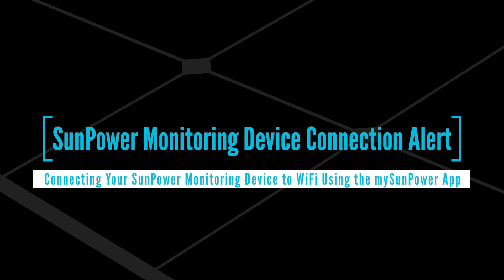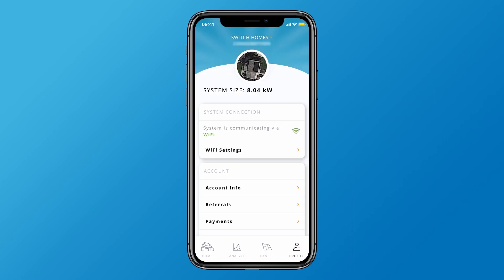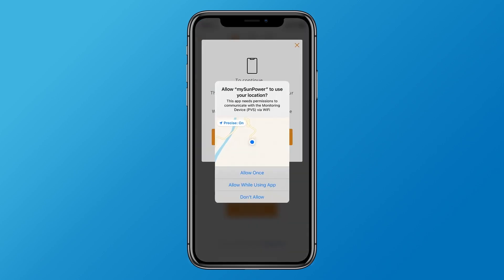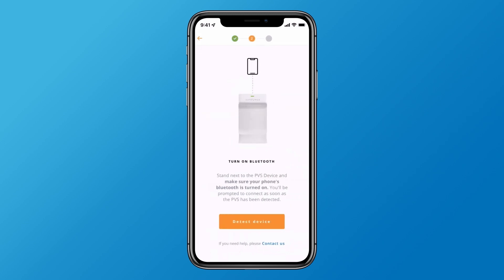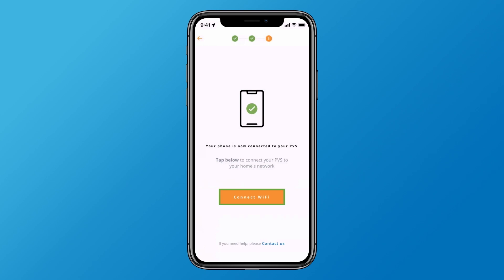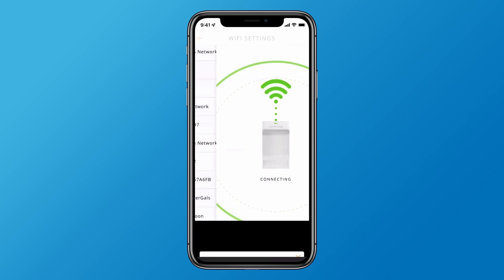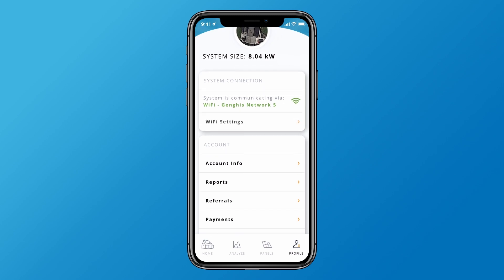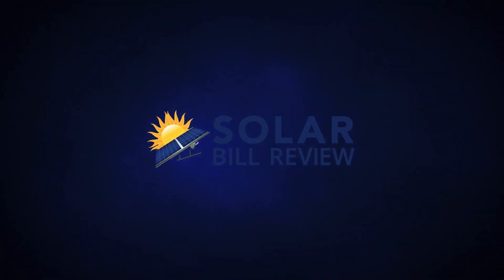SunPower Monitoring Device Internet Connection Alert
Connecting Your SunPower Monitoring Device to WiFi Using the mySunPower App:

Connecting your SunPower PVS6 to WiFi can help resolve internet connection alerts if your system is not communicating properly. This short video walks you through how to easily connect your SunPower PVS6 device to WiFi using the mySunPower mobile app.